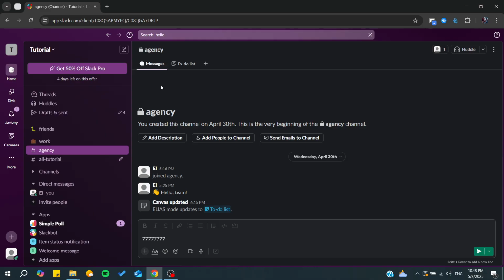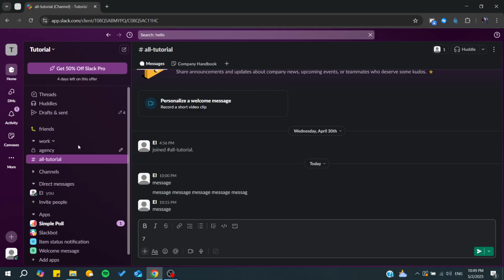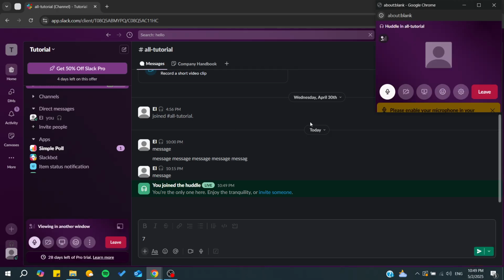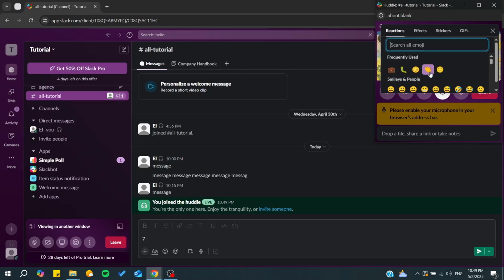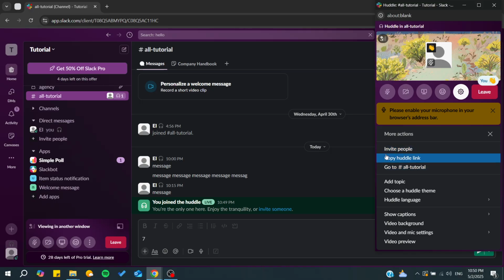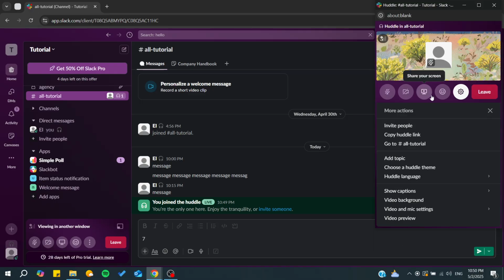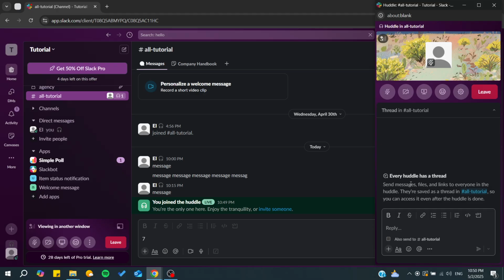How To Join Huddle In Slack Tutorial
Today we talk about join huddle in slack,how to use slack,slack tutorial,slack app